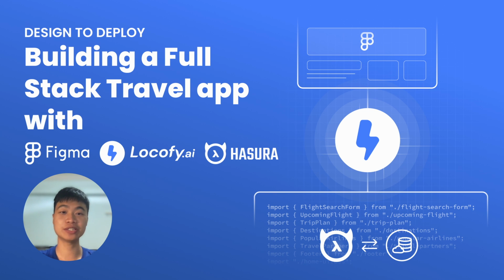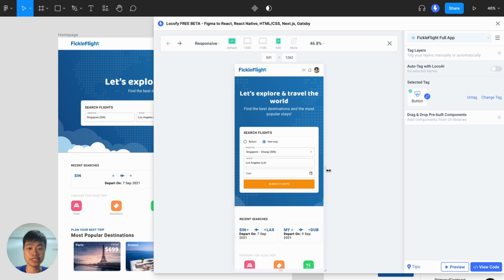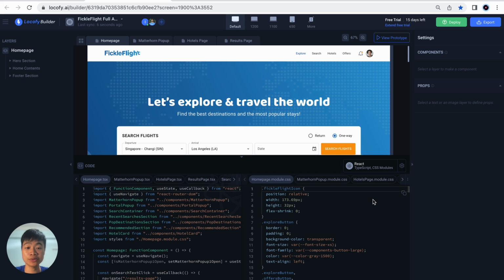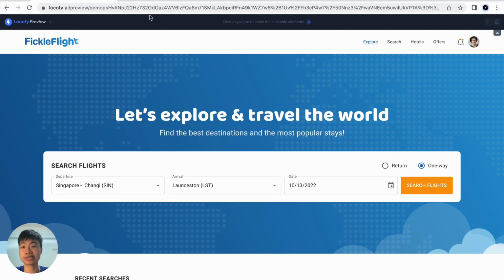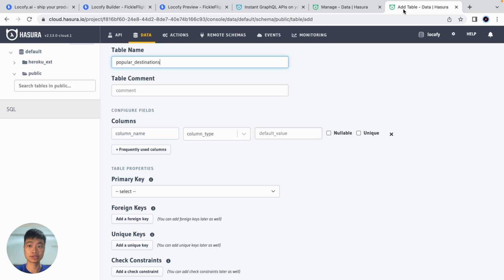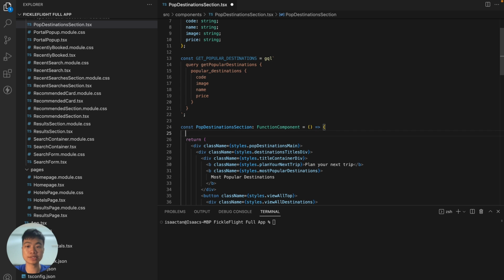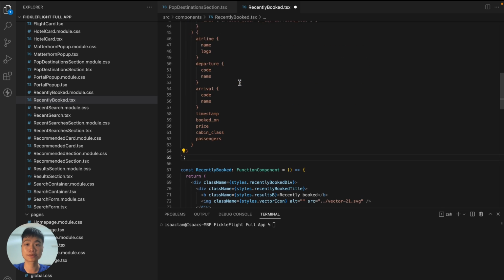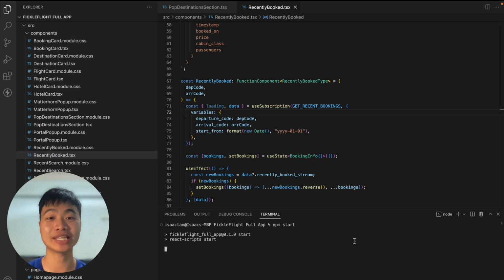Locofy.ai | Building a full stack travel app with Figma, Locofy and Hasura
Learn how to go from a Travel app ✈️ Figma design to a full stack app 📱🖥 by using Locofy.ai to generate frontend code, and Hasura to generate your backend.

Grab a copy of the FickleFlight Travel app sample project project

00:00 Introduction
00:45 Opening the Locofy Plugin
01:36 Tagging your layers
06:40 Auto-tag with LocoAI
07:41 Responsiveness
09:07 Syncing your designs to Locofy Builder
09:40 Introduction to Locofy Builder
10:52 Creating components and adding props
14:13 View & share live responsive prototype
15:22 Deploy or Export your code
16:36 Extending your code with data and logic
18:28 Creating your backend with Hasura
19:40 Creating your database tables
23:58 Creating your API Queries and adding it to the generated code
33:32 Viewing the full-stack app